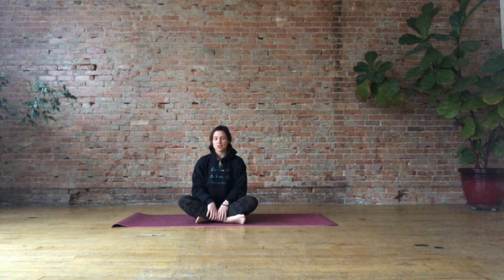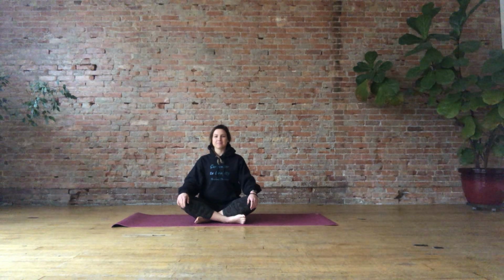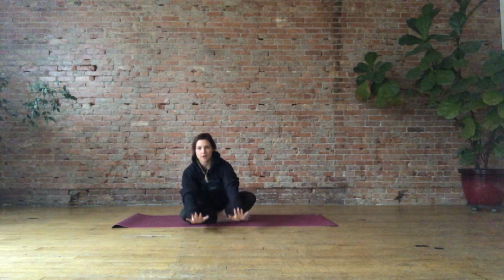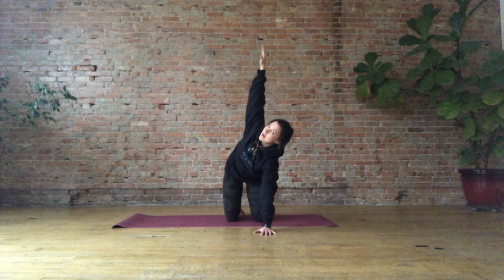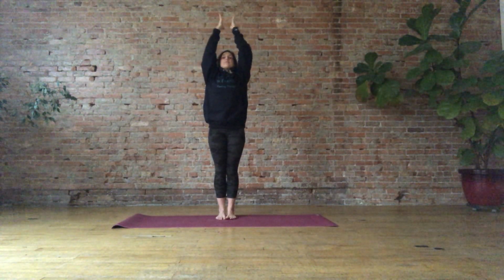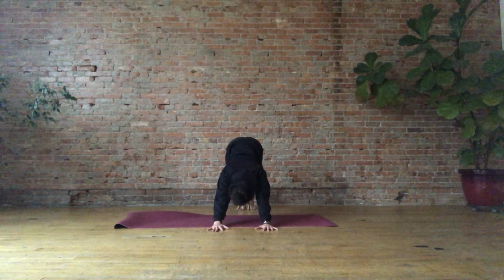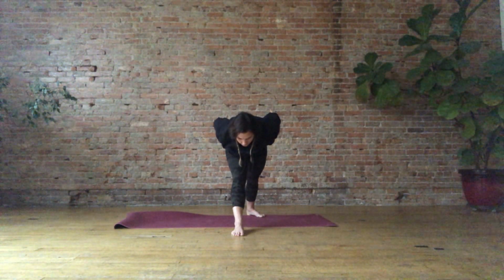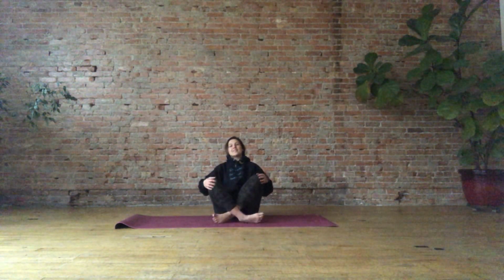BYC yoga november 25